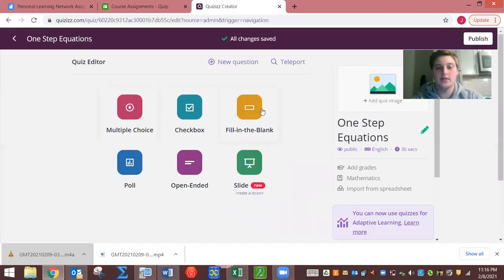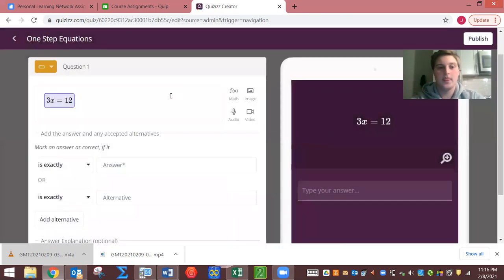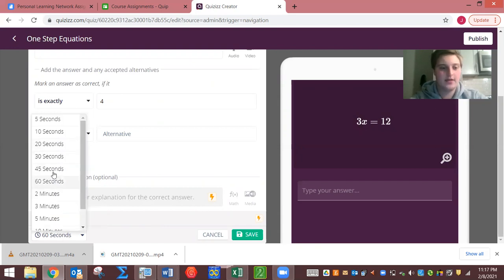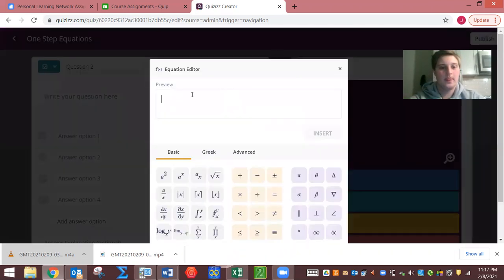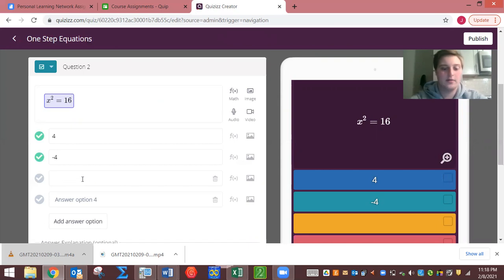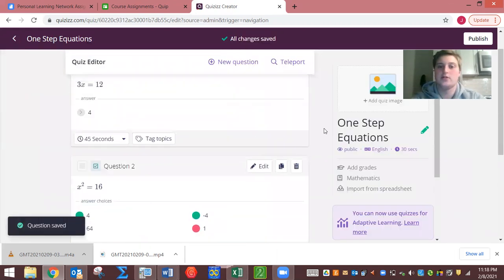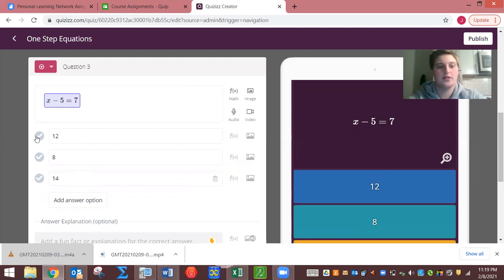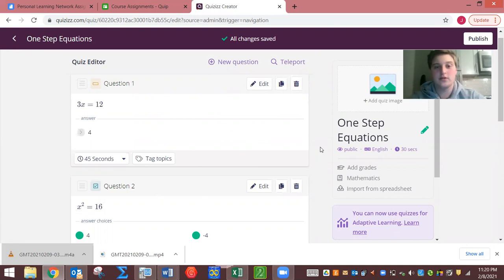PLN Quizizz Tutorial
A brief tutorial on how to create a Quiz on Quizizz!